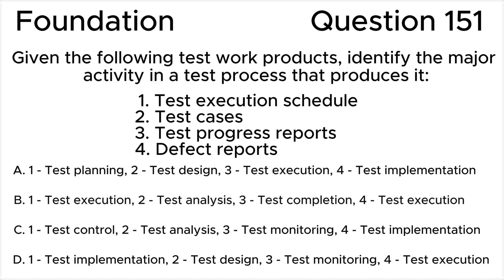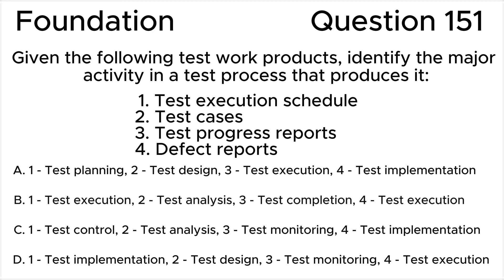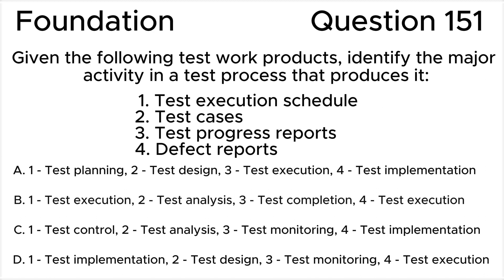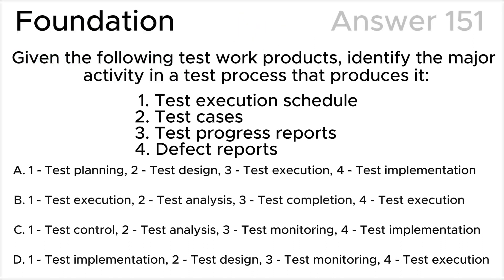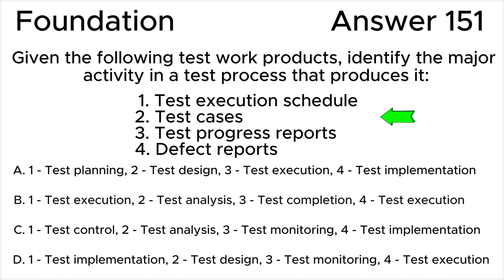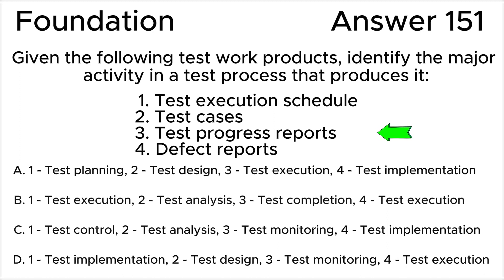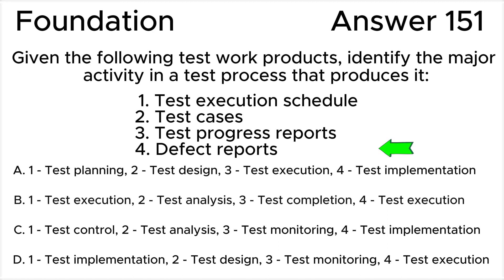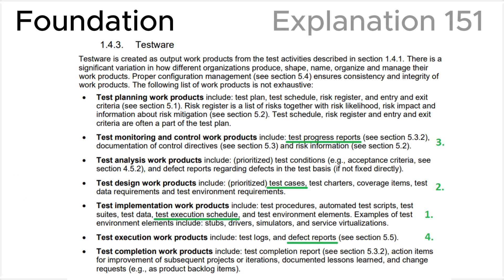ISTQB. Foundation level v.4.0 (2023). Question #151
ISTQB
Certified Tester Foundation Level v.4.0 (2023)
Question 151.
Given the following test work products, identify the major activity in a test process that produces it:
1. Test execution schedule
2. Test cases
3. Test progress reports
4. Defect reports

00:00 Question.
01:55 Answer.
03:43 Explanation.

This question relates to topic in ISTQB Syllabus:
1.4. Test Activities, Testware and Test Roles
1.4.3. Testware

Based on:
1. ISTQB CTFL Syllabus v.4.0